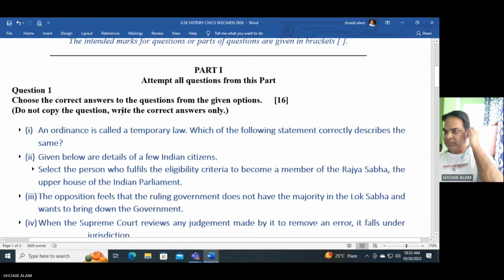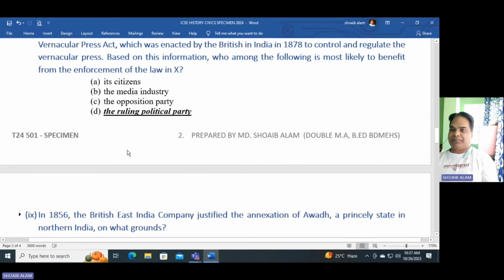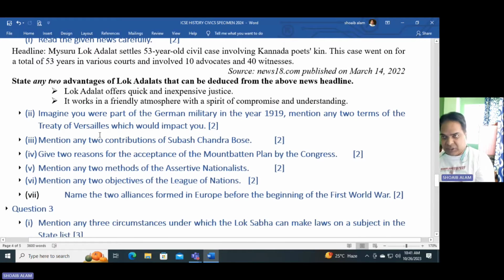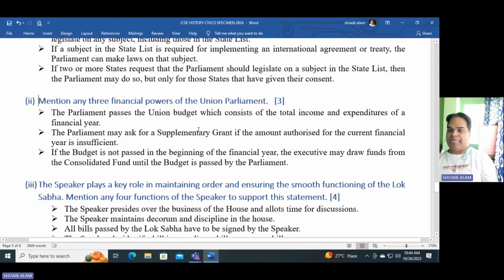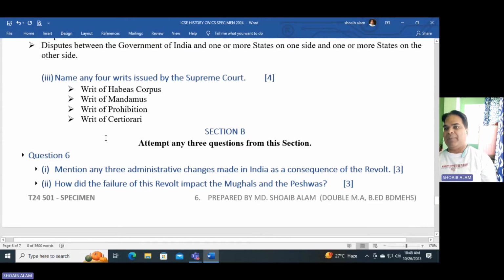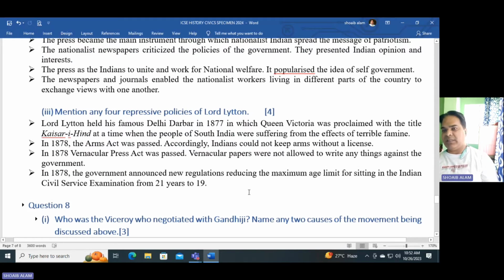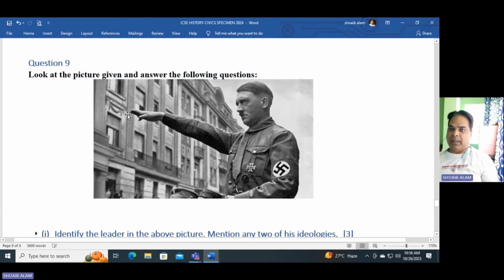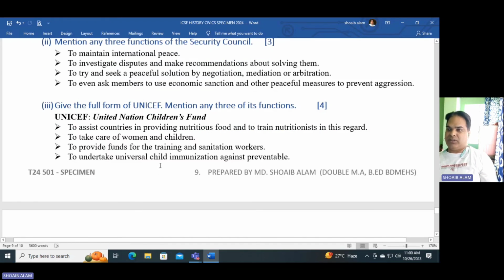ICSE 10 HISTORY & CIVICS 2024 SPECIMEN PAPER SOLVED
ICSE HISTORY CIVICS SPECIMEN WITH ANSWERS 2024

CHAPTERS:
00:00 ICSE HISTORY & CIVICS 2024 SPECIMEN
01:28 PART I QUE 1
08:27 PART I QUE 2
11:38 PART II SECTION A
16:29 PART II SECTION B